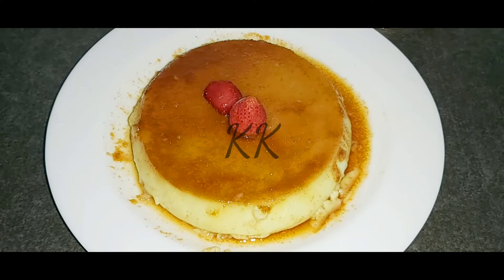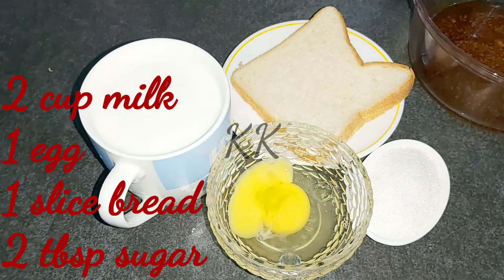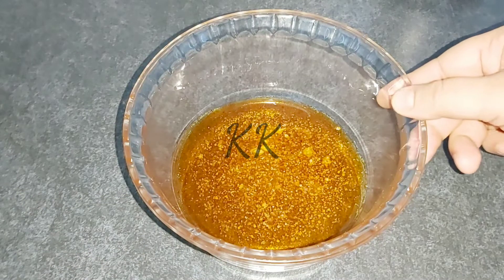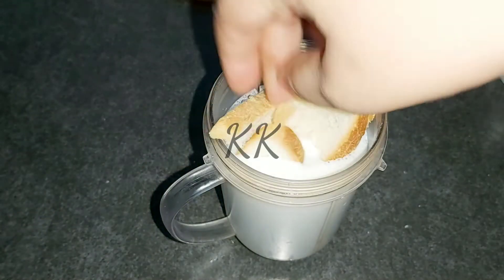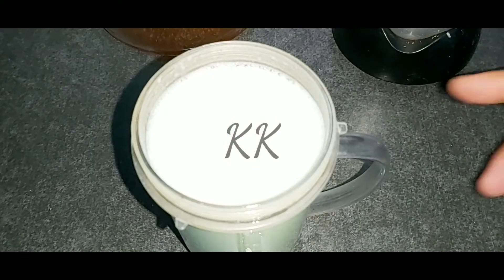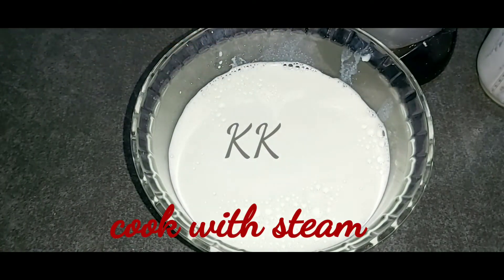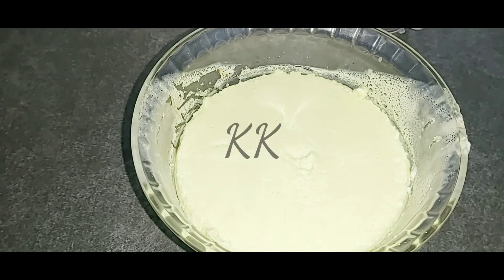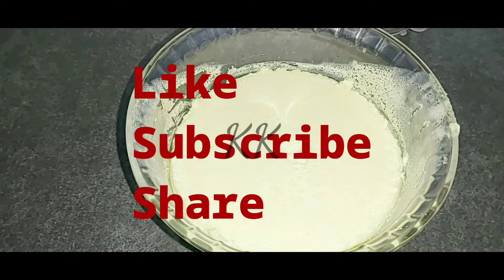CARAMEL BREAD PUDDING/One Egg & One Piece Bread Pudding/ ഒരു മുട്ട ഒരു കഷ്ണം ബ്രെഡ് കൊണ്ടൊരു പുഡിങ്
2 കപ്പ്‌ തിളപ്പിച്ച്‌ തണുപ്പിച്ച പാൽ  / 2cup milk
1 മുട്ട  / 1 egg
1 കഷ്ണം ബ്രെഡ് / 1 piece bread
2, 3 tbsp പഞ്ചസാര /2, 3 tbsp sugar
1/2 കപ്പ്‌ പഞ്ചസാര കാരമേൽ ചെയ്തത് / 1/2 cup caramel sugar
1 tsp വാനില / 1 tsp vanilla.

Choco Flan Pudding Recipe:-